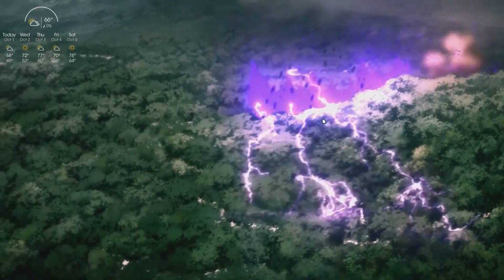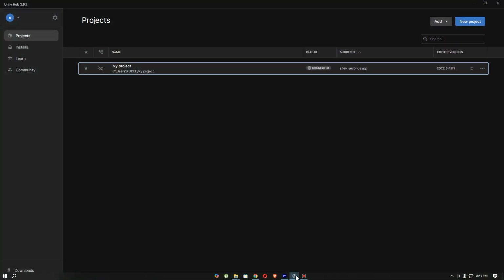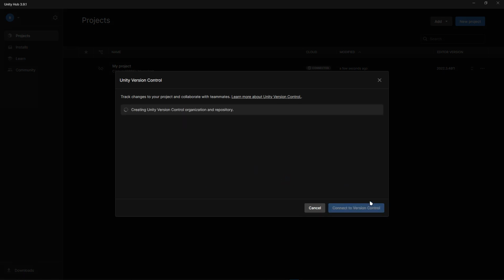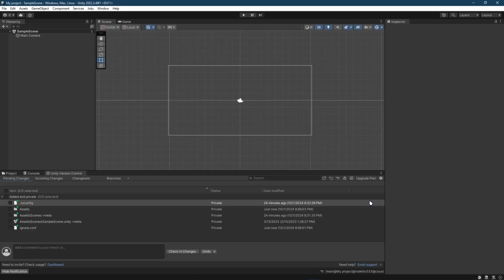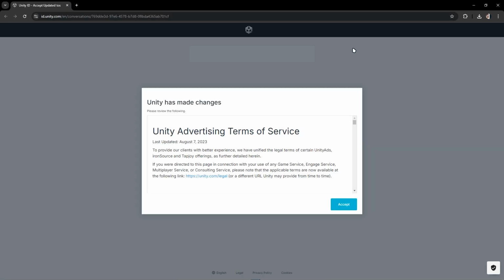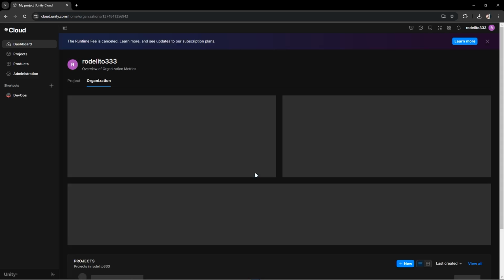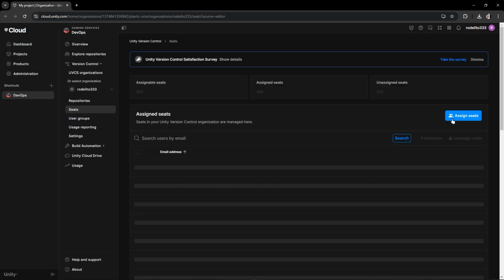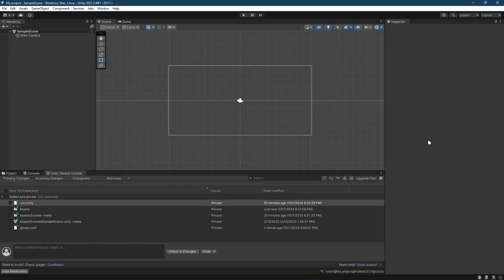HOW TO SHARE UNITY PROJECT WITH SOMEONE 2026! (FULL GUIDE)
I will guide you through exporting the project and sharing it using different methods. Perfect for game developers and Unity enthusiasts looking to collaborate on projects.

0:00 INTRO
0:05 TUTORIAL